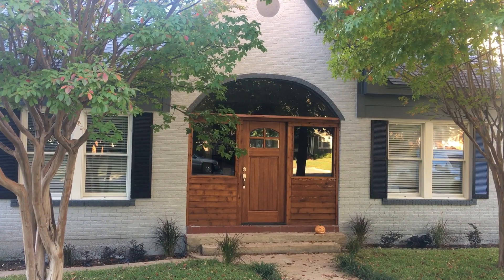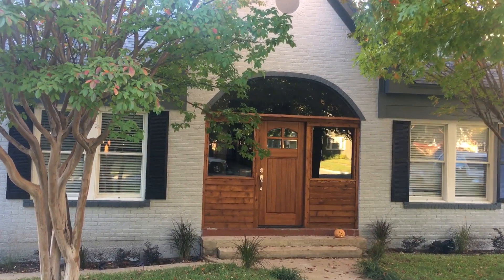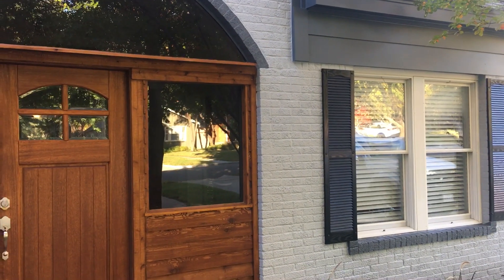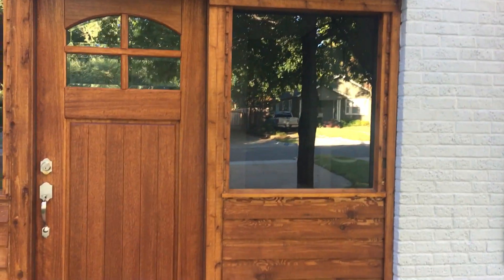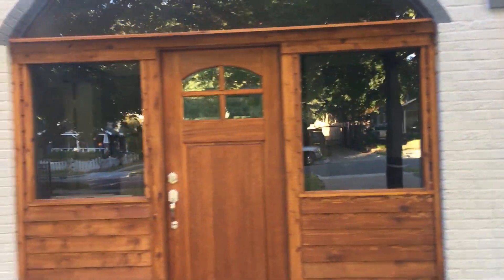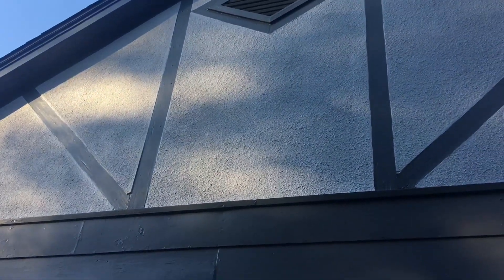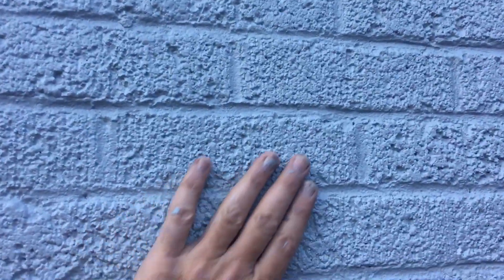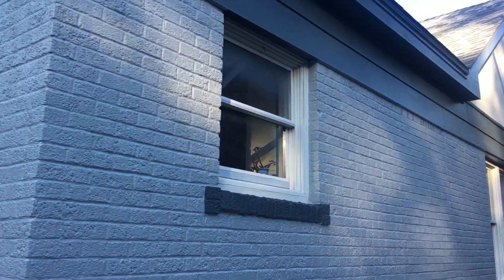Complete Exterior Paint Arlington Heights Fort Worth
Sherwin Williams Exterior Wood Primer and 60 Year Caulk

Thank you for contacting Christian Painters for your professional painting needs.